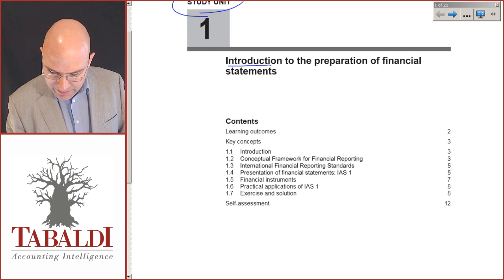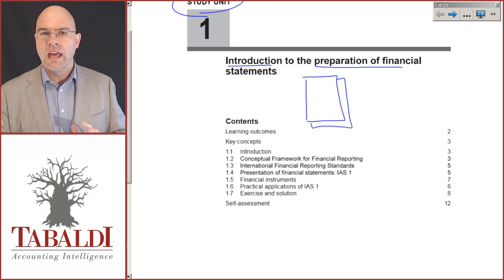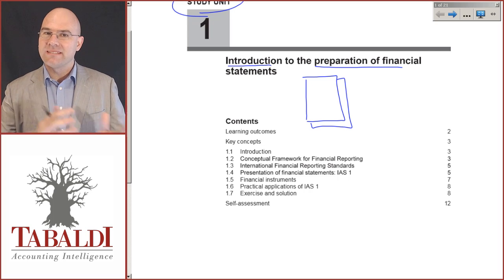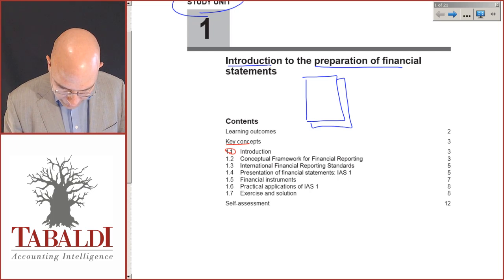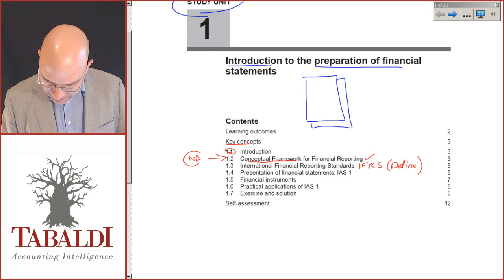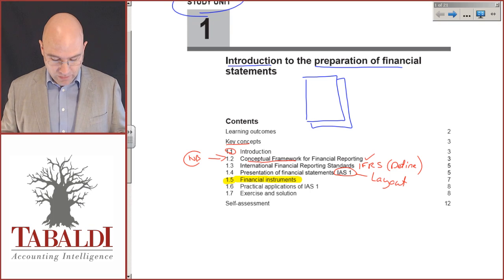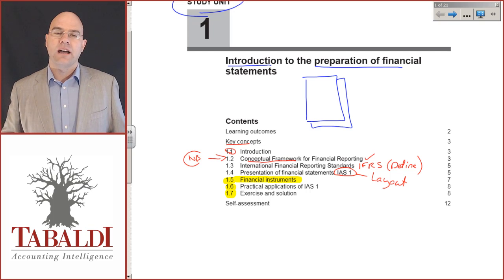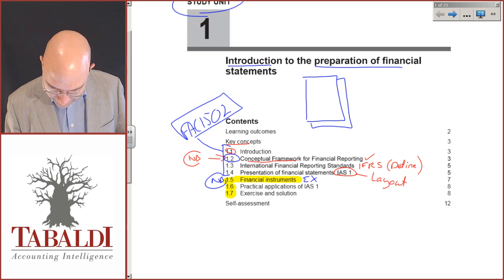FAC1601 - SU1 - Introduction